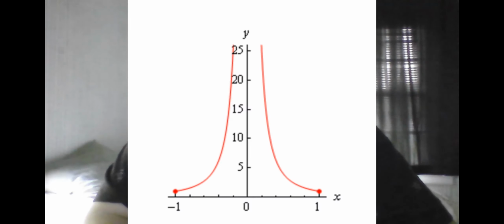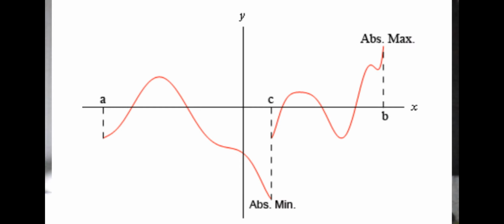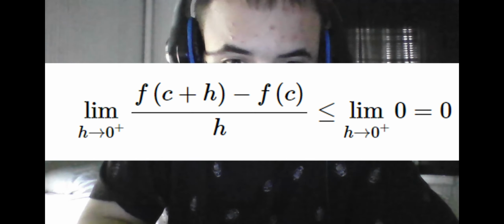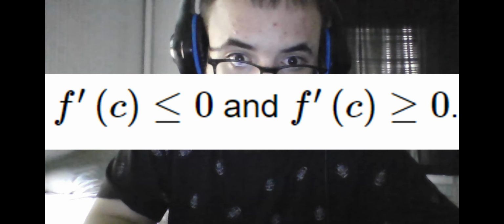Calculus I Tutorial #22: Relative Extrema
Hello everyone,

For this tutorial video, I would like to explain how to use critical points to find relative extrema/minimums and maximums on a graph.